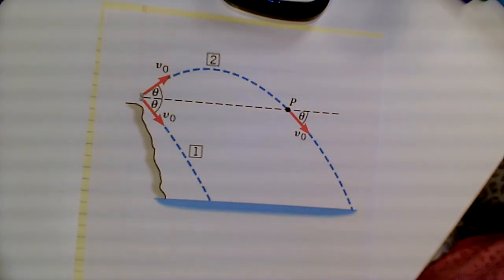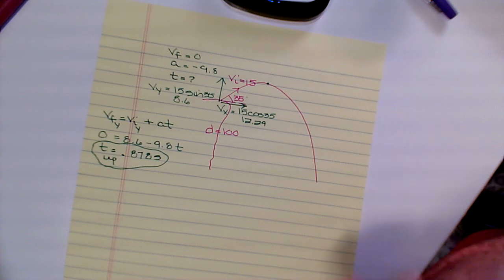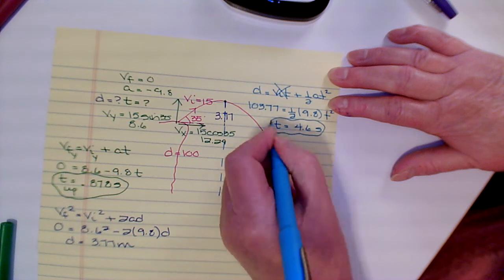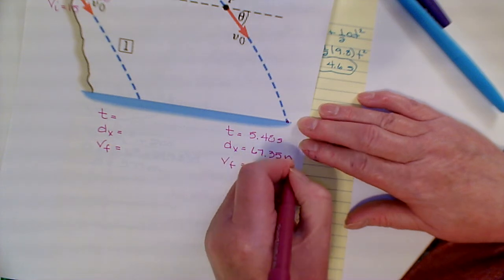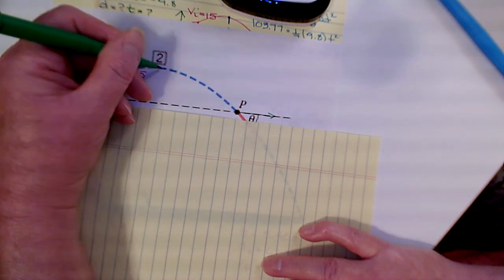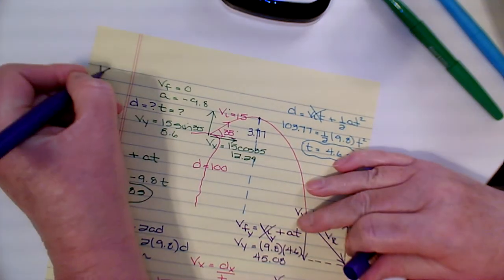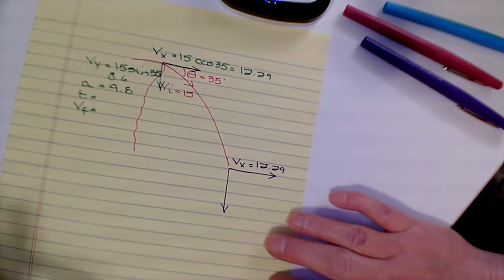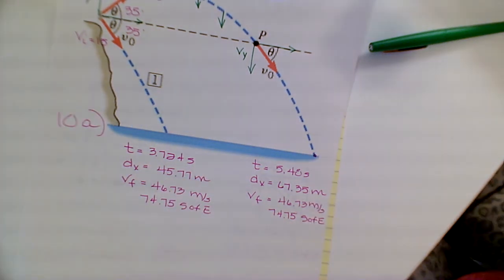10a problem solving with variables